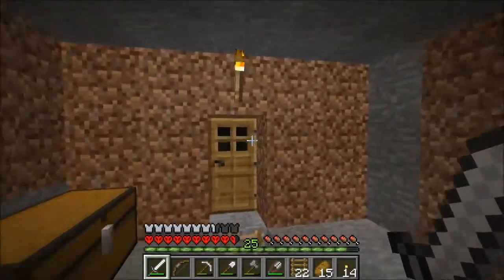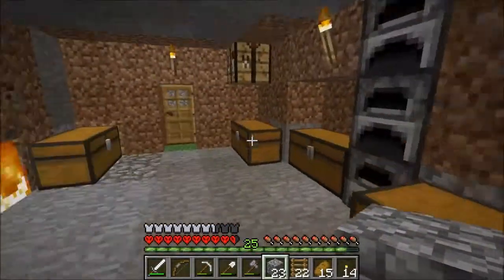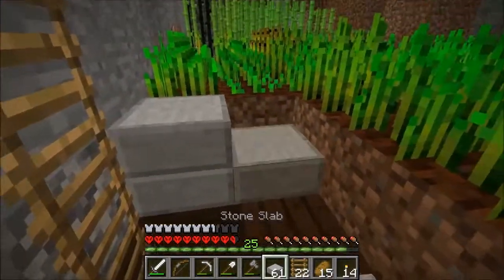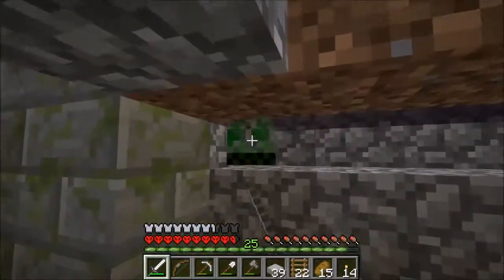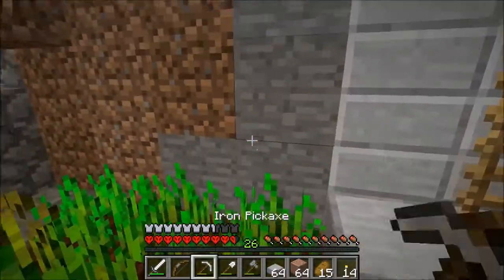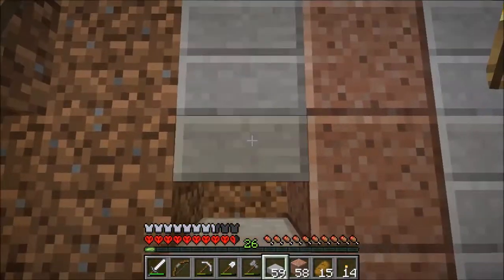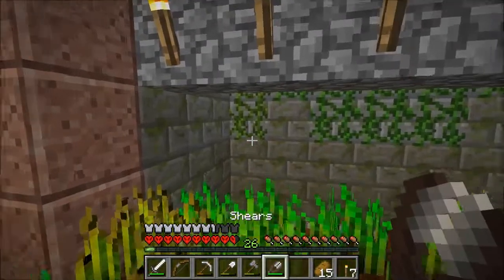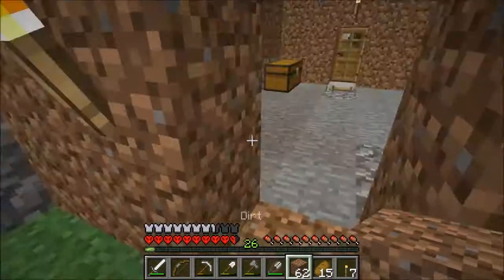Minecraft, Vegan Ultra Hardcore 28: Beautifying the underground farm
Do I survive the episode? Watch and find out!